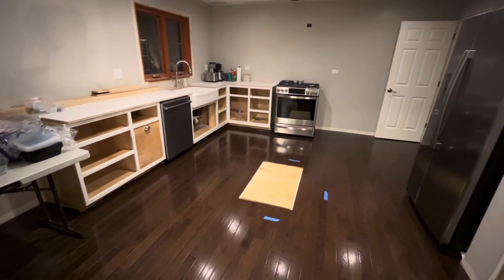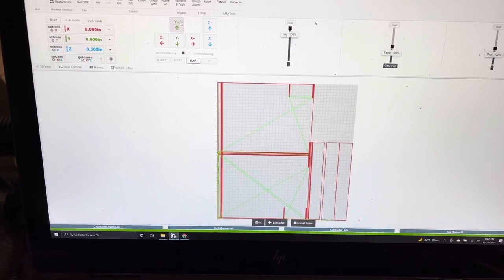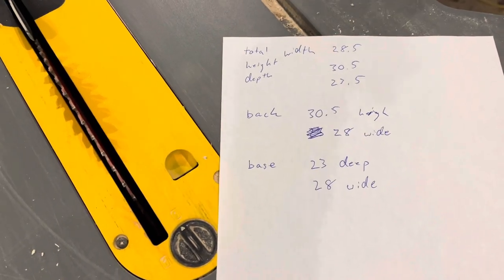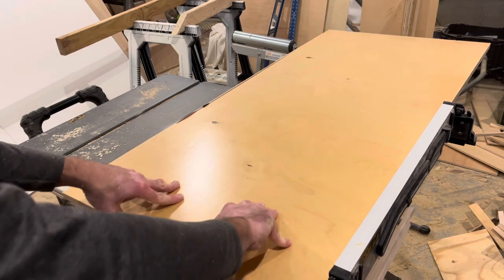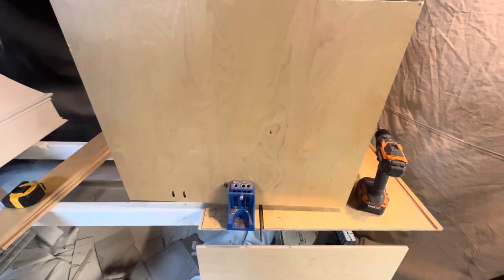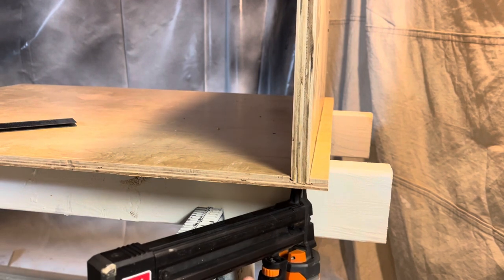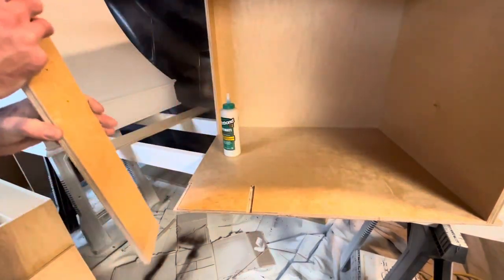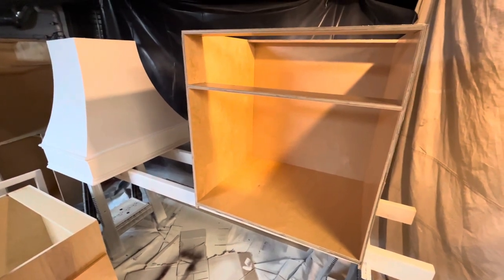How I’m building my own kitchen cabinets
This is a walk through on how I create the carcasses for my kitchen cabinets. The example shown in this video is for a cabinet that will be in my island. The next video will show how I make the beaded inset face frames.

Kreg Easy-Set Pocket-Hole Drill Bit with Stop Collar & Gauge/Hex Wrench

Kreg SPS-C1-100 Pocket Screws, 1" #7 Coarse-Thread, Pan-Head (100 Count)

Kreg K4 Pocket HoleJig System (K4 Jig)

Makita router: Makita RT0701CX7 1-1/4 HP Compact Router Kit